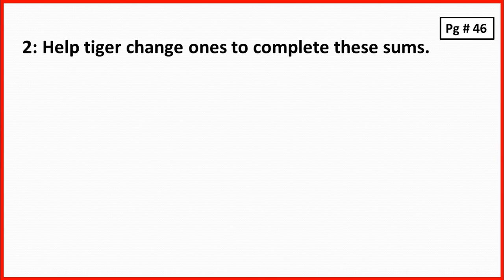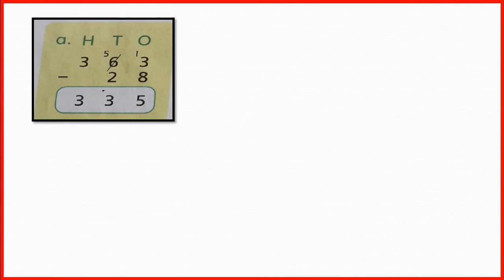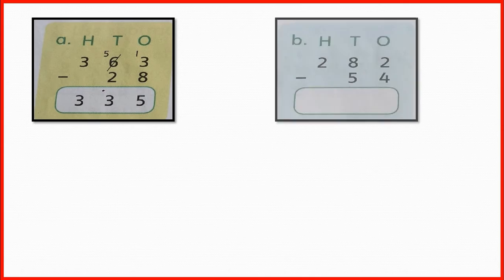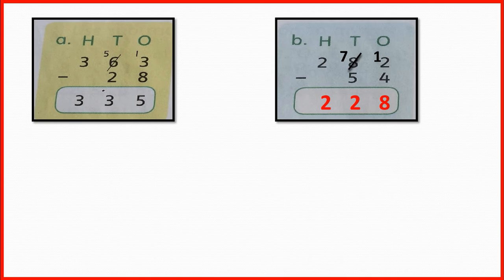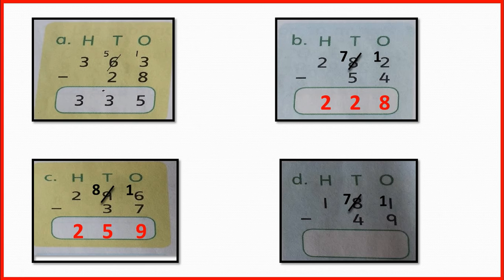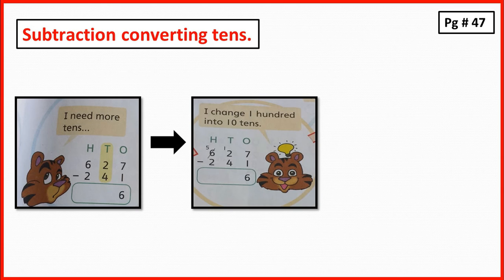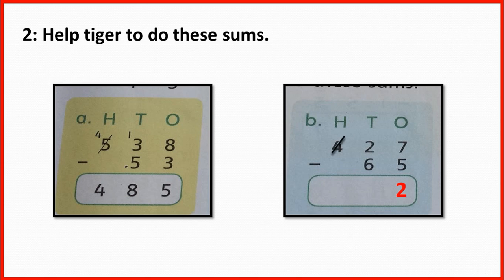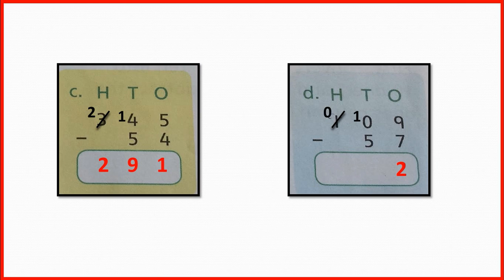Mathematics Grade 2 Lesson # 14